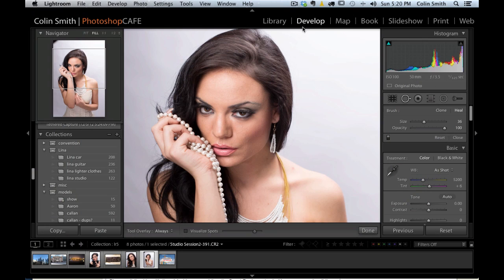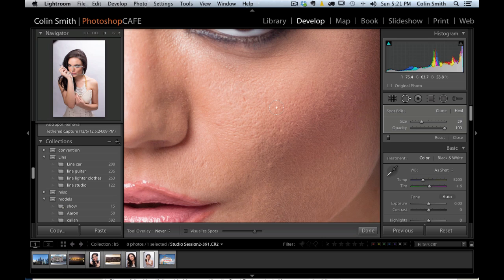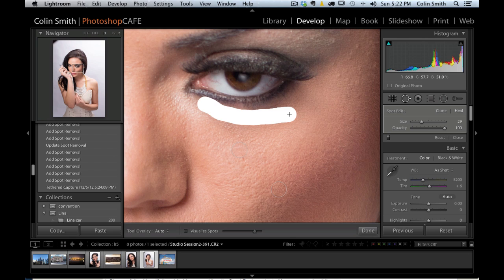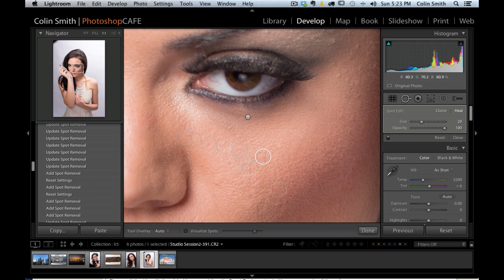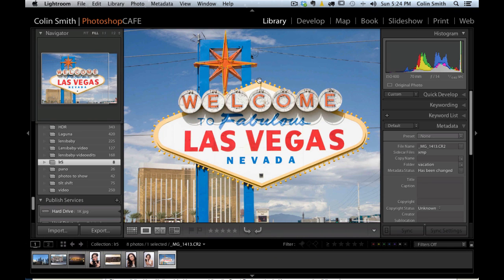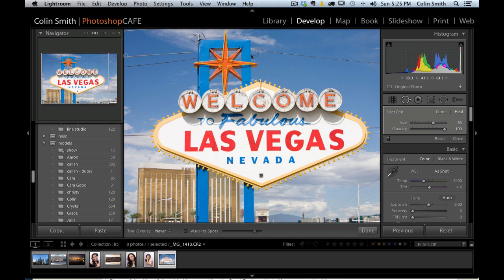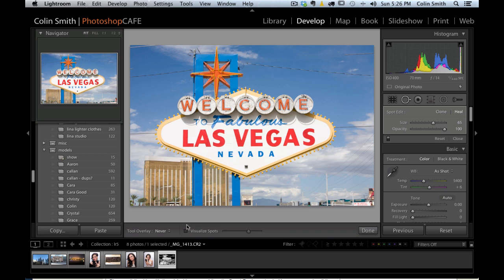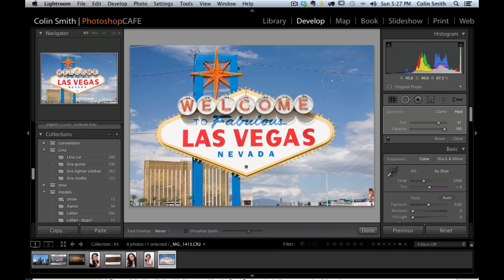How to retouch a portrait in Lightroom tutorial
Learn how to do real retouching in Lightroom. Join Colin Smith, as he shows you how to use the healing brush in Lightroom for some powerful retouching and clean up work. See the full, free Lightroom 5 launch